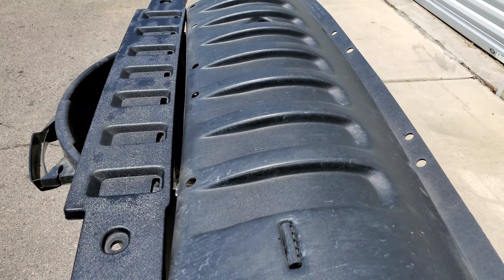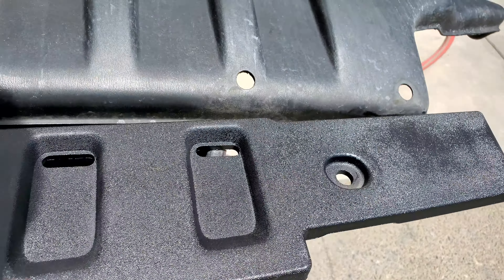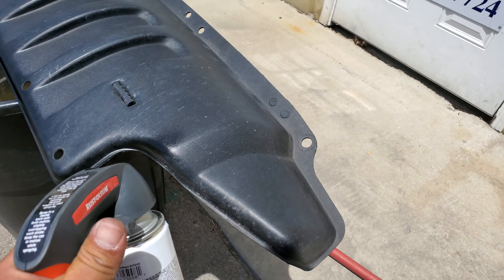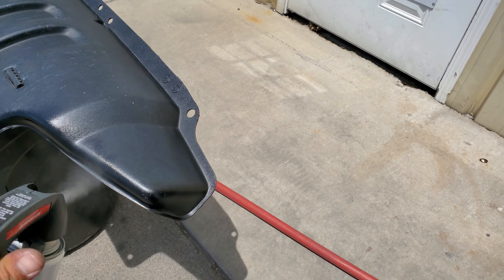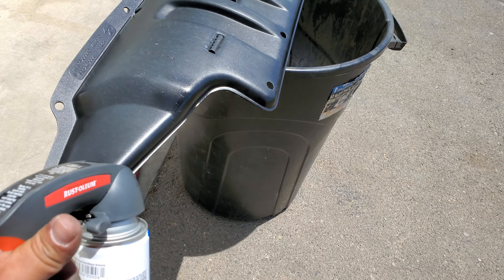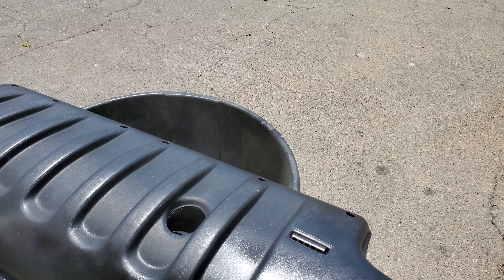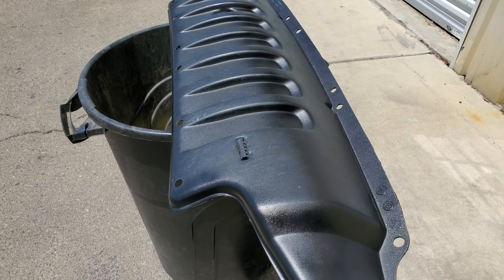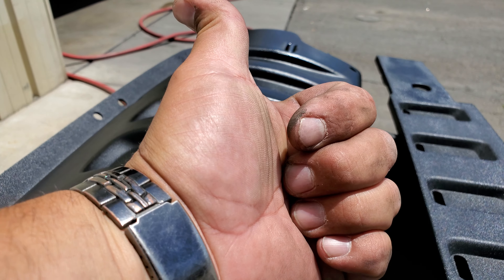How to: Restore the Faded Trim back to Glossy Black on any Jeep Wrangler